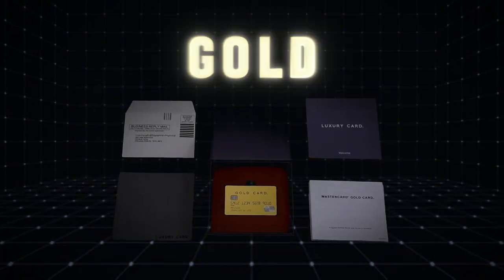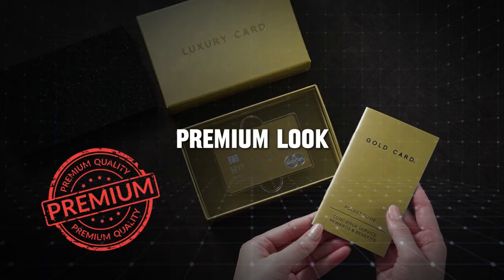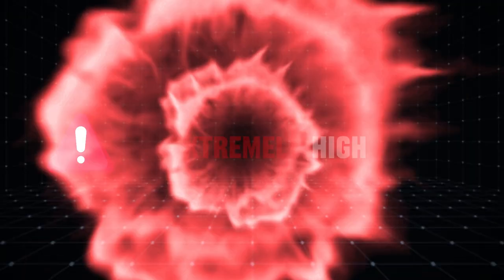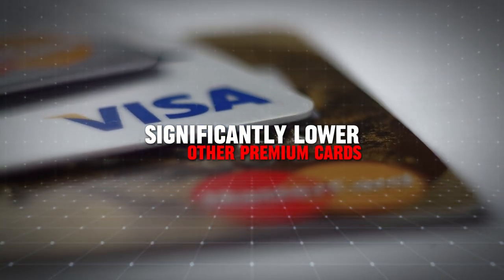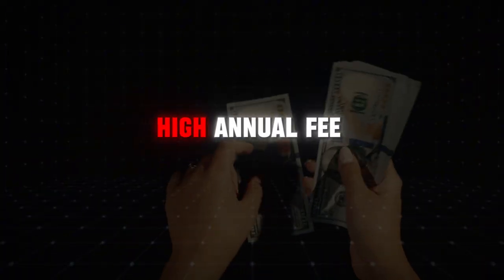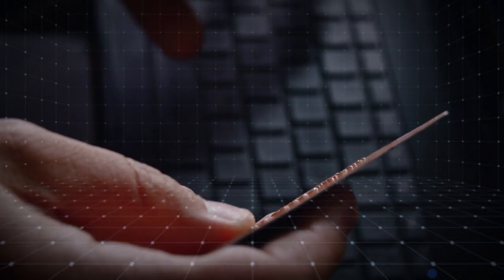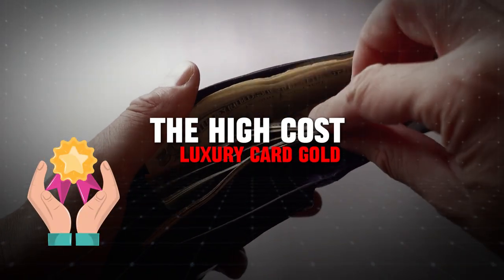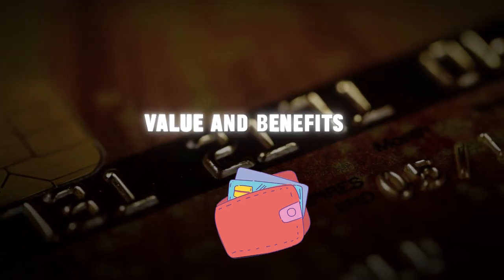Luxury Card Mastercard Gold | Quick Review (2024)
In this video, I show you is MasterCard Gold Credit Card Review By Luxury Card good in 2024. The quick and to understand if MasterCard Gold Credit Card Review By Luxury Card worth it or not. Do you want to know step by step the benefits of Luxury Card Mastercard Gold  in 2024? Yes? Great!